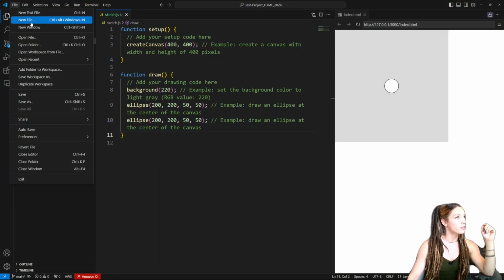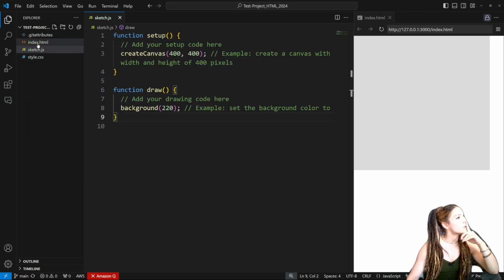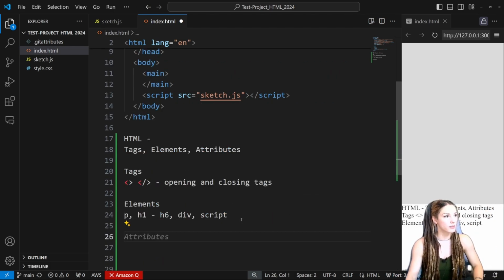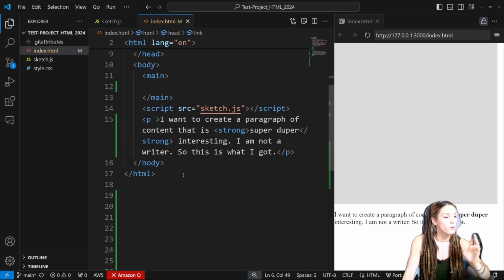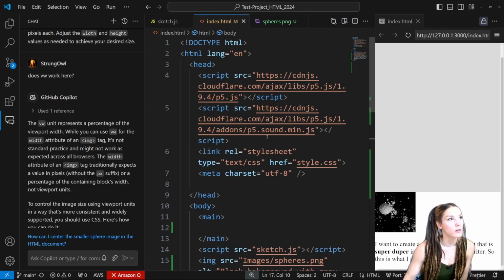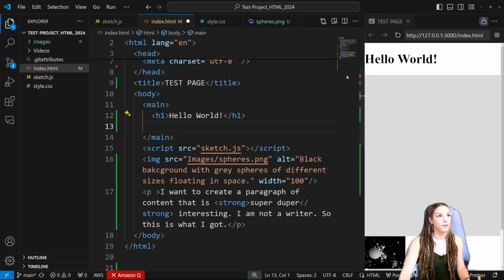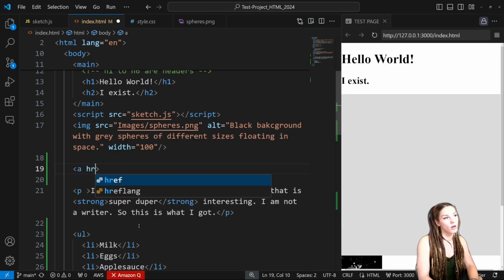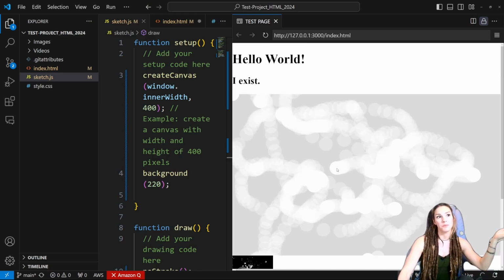2: HTML Basics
Following up to my Workflow Setup video, we will review the fundamentals of HTML. You will learn how to create a header, title, paragraph, link, list, import images, and create a basic interaction.